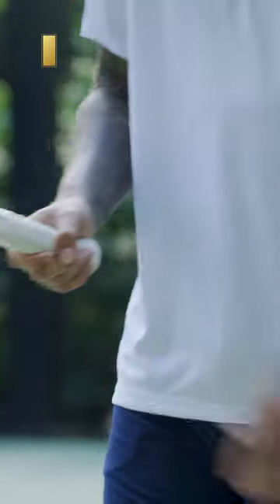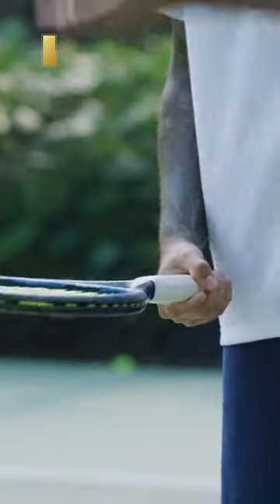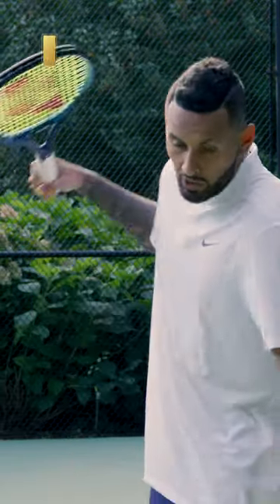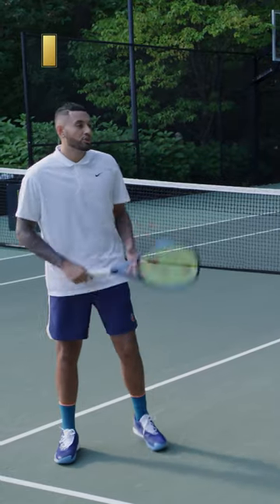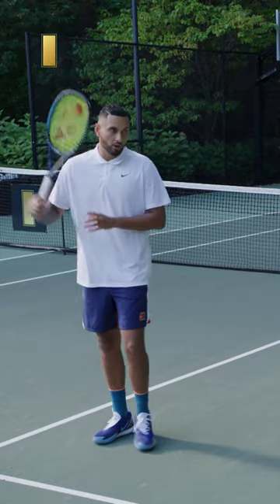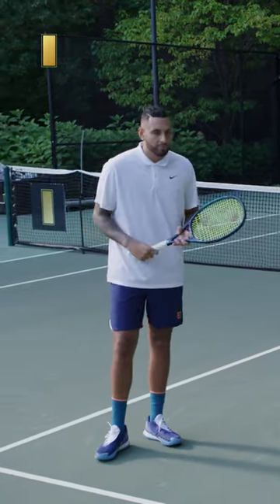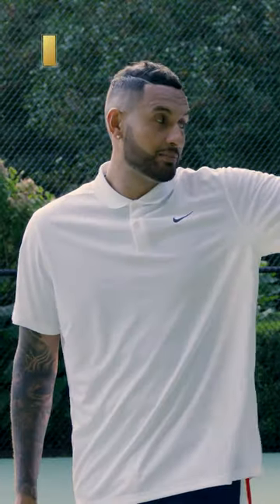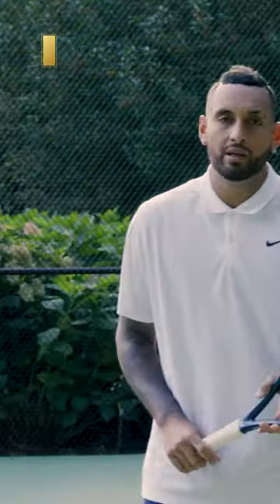Nick Kyrgios Breaks Down the Tweener Grip | TopCourt